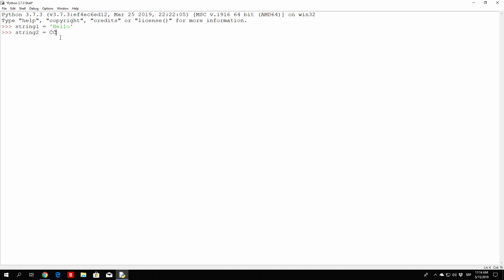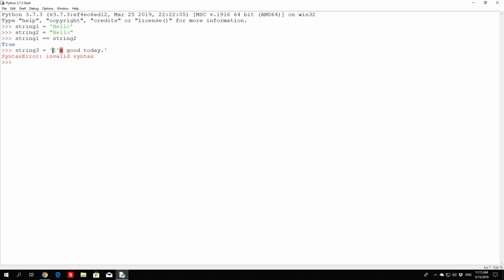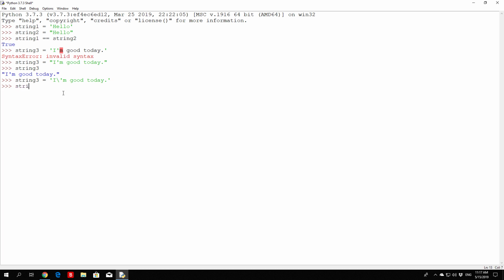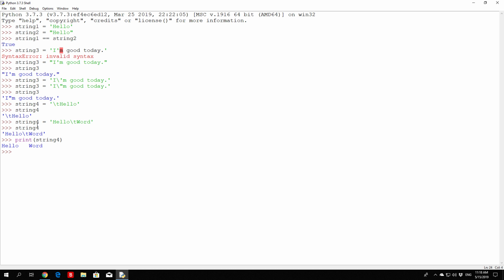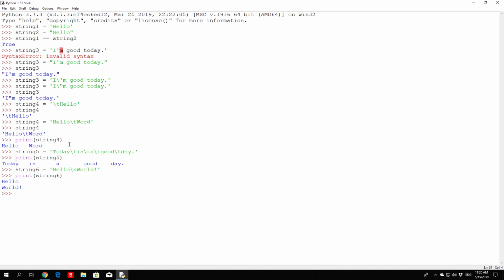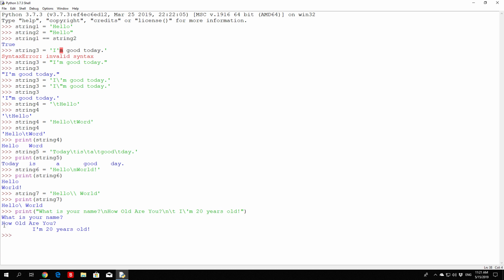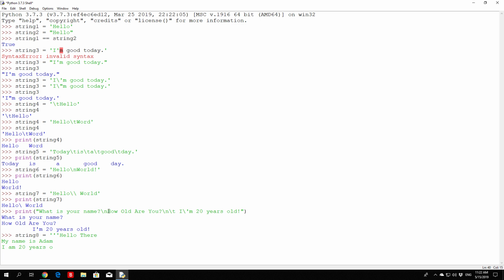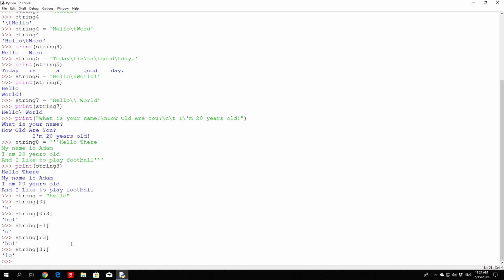Advanced String Manipulation in Python